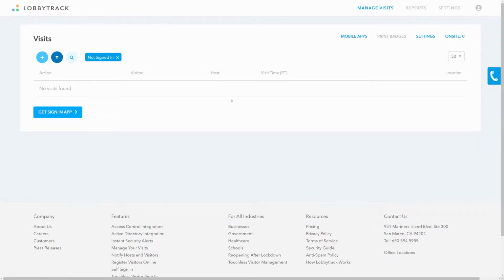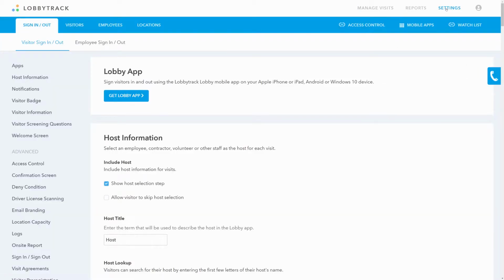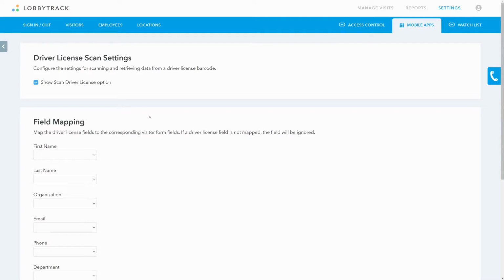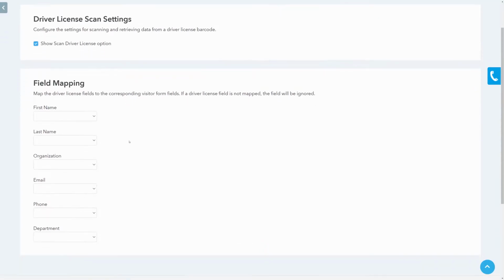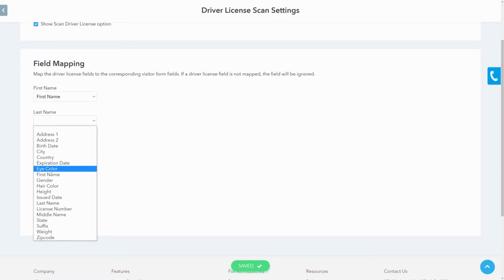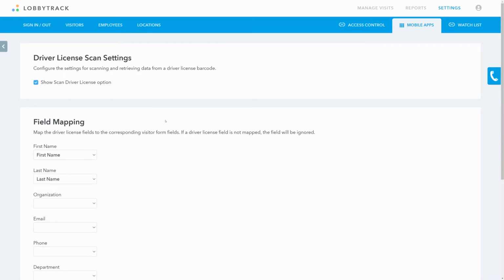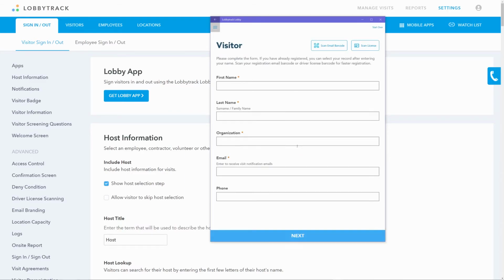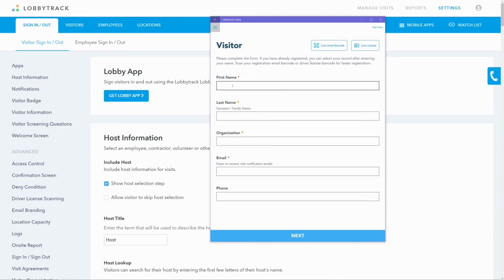How to Set Up Driver's License Scanning - Lobbytrack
Lobbytrack is the best visitor management system for tracking visitors to your premises. Lobbytrack allows you to effortlessly register visitors with the built-in driver’s license scanner and reader. Your visitors don’t need to fill out the form manually. Visitors can auto-populate the form with a single scan.

The license scanner provides a quick and accurate way to collect visitor data. Additionally, you can customize which data you want to collect from the visitor’s driver’s license. Collect the information you need to keep your visitor tracking organized.

Lobbytrack: core visitor management system features:
MAP LICENSE DATA TO THE VISITOR - Easily customize the driver’s license scanning. Select the data you want to collect whenever a visitor registers via the driver’s license scan.
AUTO-POPULATE VISITOR RECORD - By using the driver’s license scanner, visitors can auto-populate the visitor’s form with a single scan.
PRE-REGISTER VISITORS - the visitor sign-in system allows visitors to pre-register before they even arrive.
REGISTER VISITORS ON ARRIVAL - Register on-the-spot visitors. If a visitor has been here before, Lobbytrack auto-populates the info you need.
NOTIFY THE HOST WHEN VISITORS ARRIVE - Notify the visitor's host via e-mail, SMS, or the visitor management app as soon as they use their driver’s license to register.